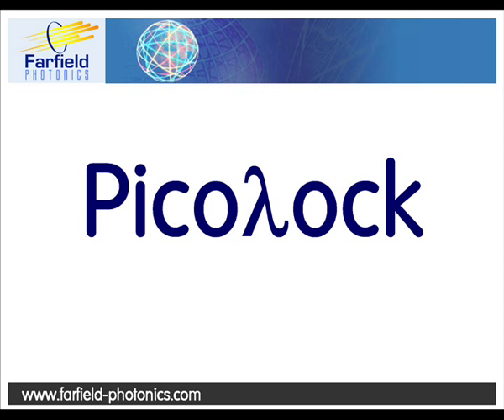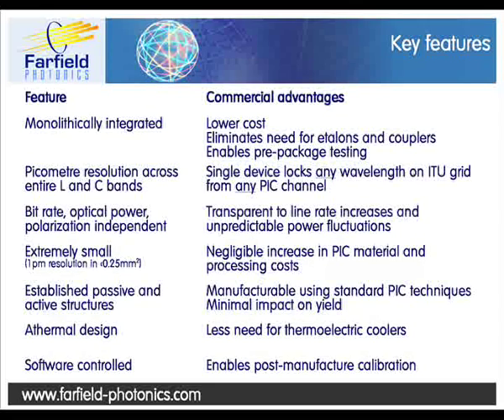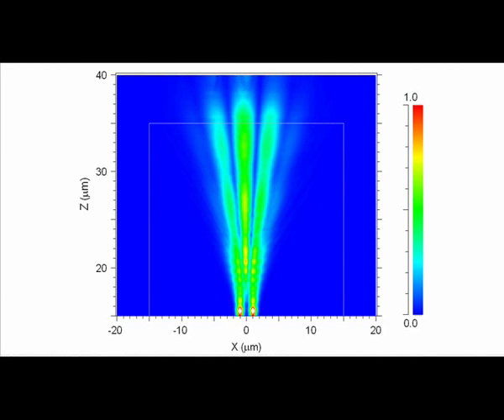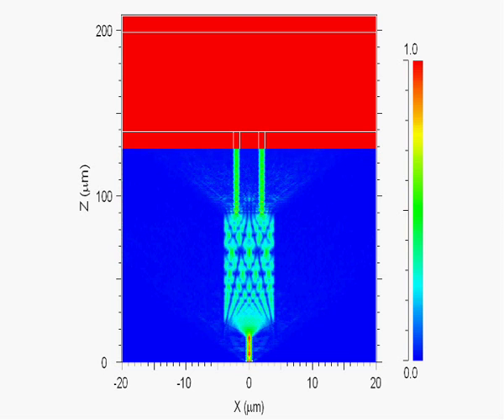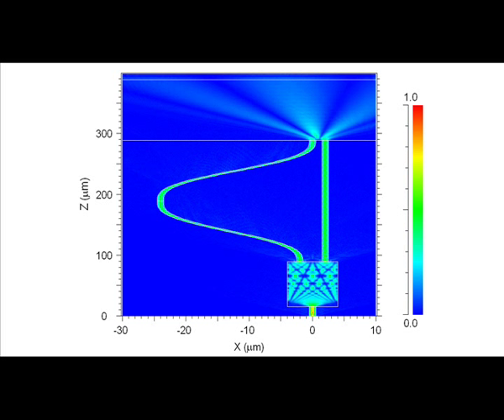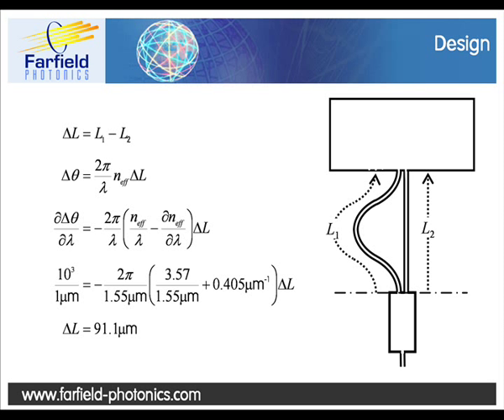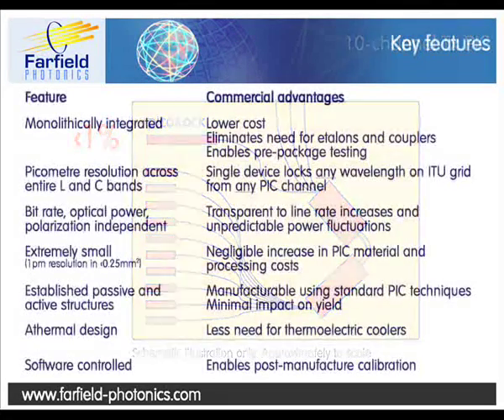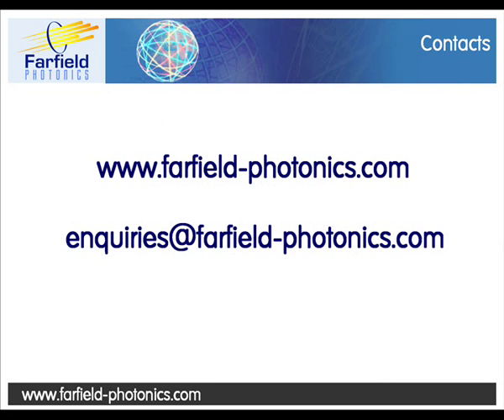Picolock - monolithically integrated wavelength meter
Picolock is a new design of wavelength meter. Based on the principles of far-field diffraction, it measures the absolute wavelength of a monochromatic light source with picometer resolution across the entire L and C bands. Featuring simple passive waveguides and a short array of monitoring photodiodes, Picolock can be integrated monolithically with single- or multi-channel tunable laser modues. Picolock is extremely compact: for the weakly contained waveguides used in this example, picometer resolution is provided by a device less than 0.2 square millimeters in size. The temperature sensitivity of Picolock is less than 0.8GH/K, which is comparable to contemporary etalons. The Picolock concept is patented by Farfield Photonics, and is available for license today.